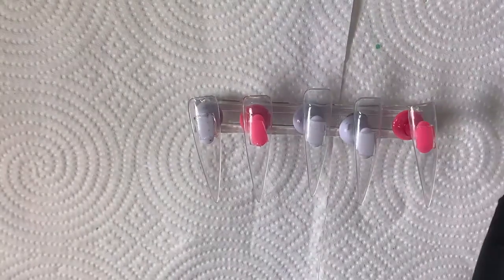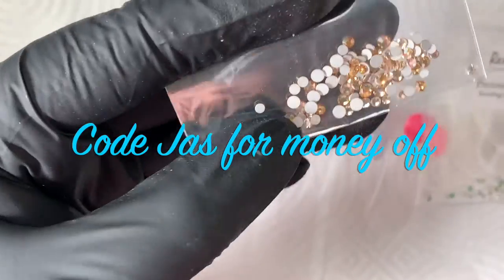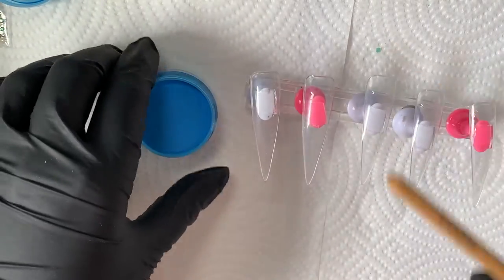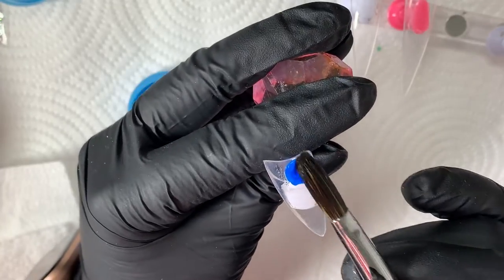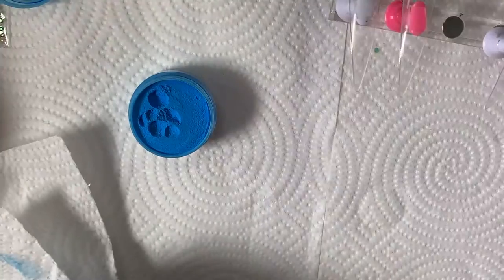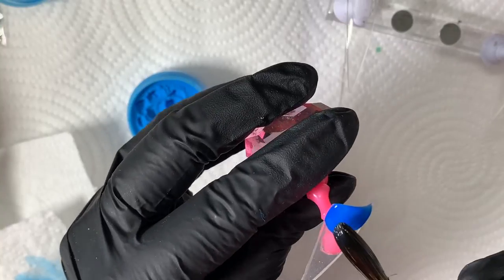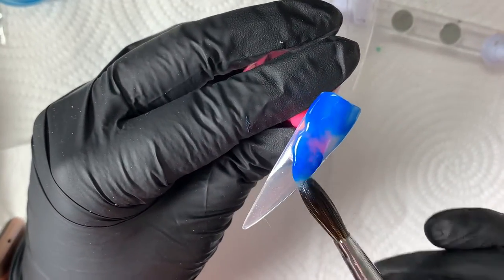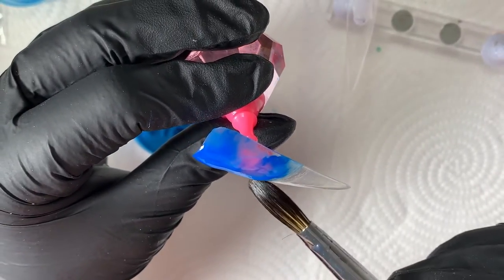HOW TO | Tortoise Shell Nails🐢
Howdy doody everyone! Thank you for everyones ongoing support, it really does mean the world. I love creating content and sharing this little part of me with you all.

Today I'm going to be showing you how to do tortoise shell nails! This is a super easy, salon viable design that just works! I love the depth you can create in these designs and they compliment the blue acrylic perfectly!